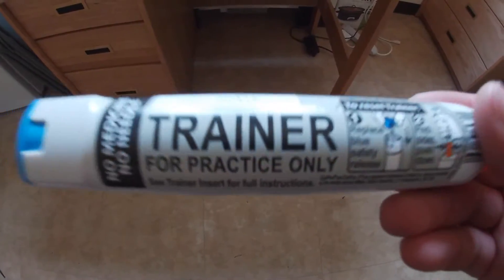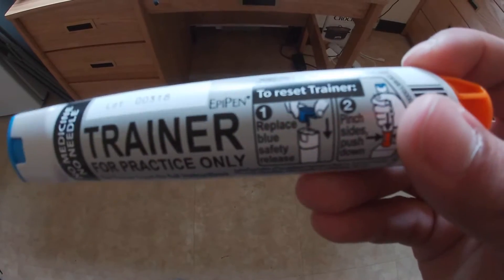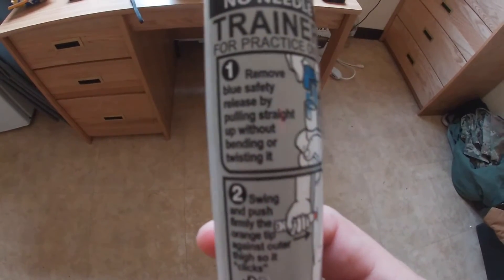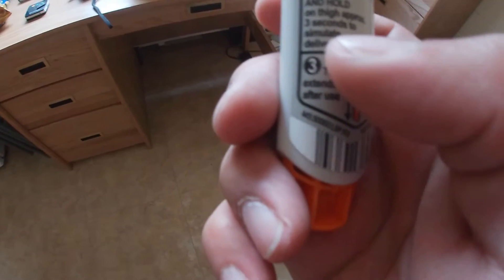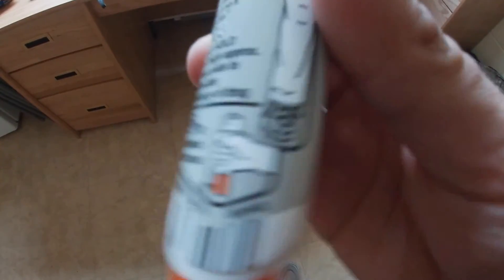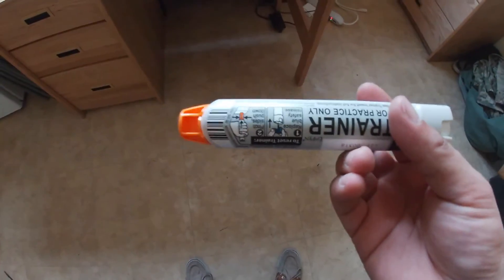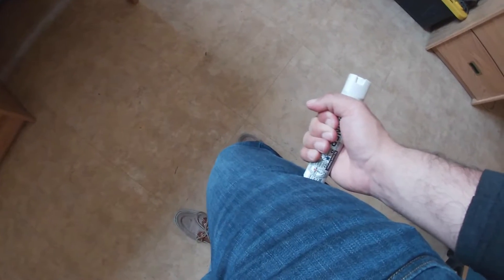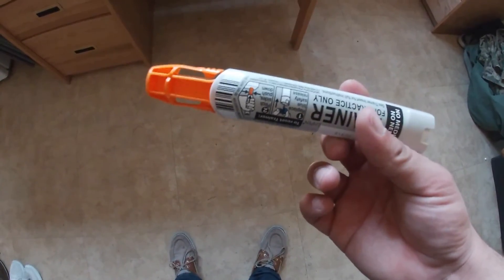WHEN/HOW TO USE AN EpiPen | EMT/68W(Combat Medic) Training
As a EMT/68W(Combat Medic) an Epi-Pen can be live saving tool in your first aid bag/kit. Understanding  how/when to use it could save a life one day!  Epi-Pens are used for severe allergic reactions, anaphylaxis, all of which could be life threatening.
Open "Show More" for Full info